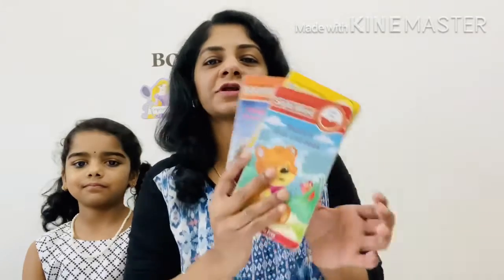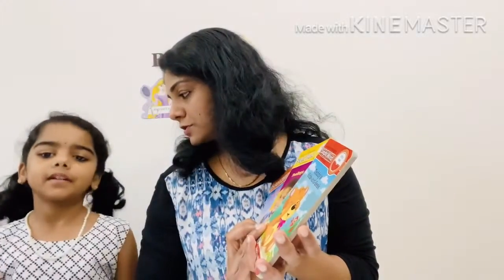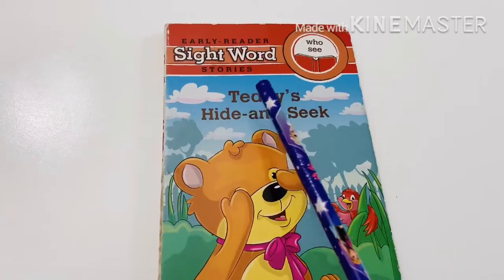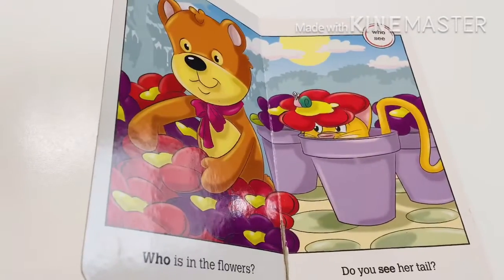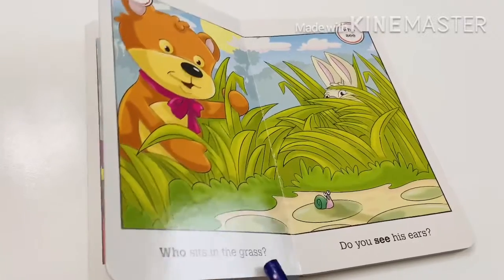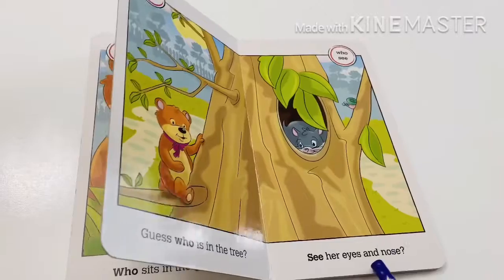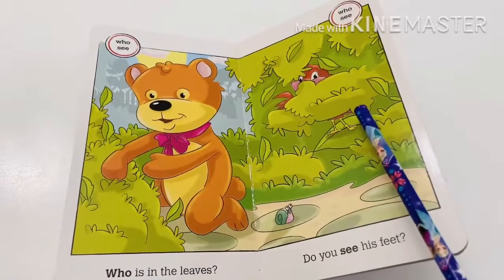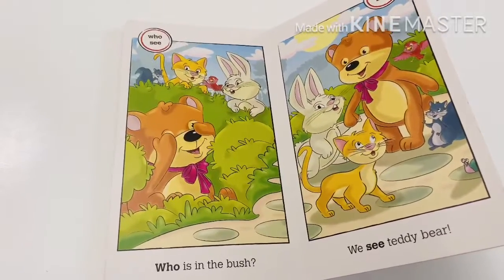Teddy’s🐻 Hide - and - Seek | Book Magic